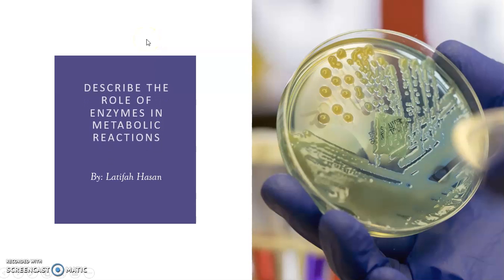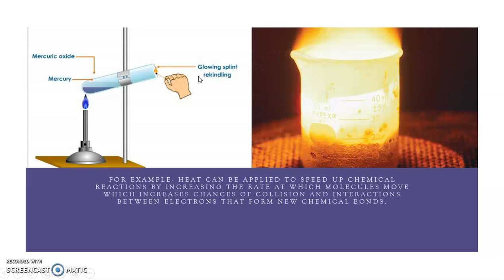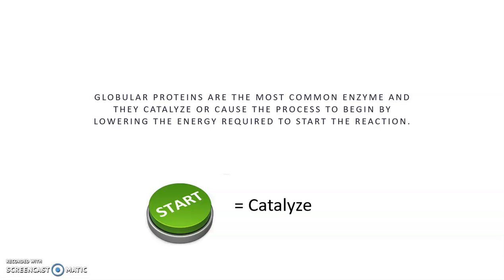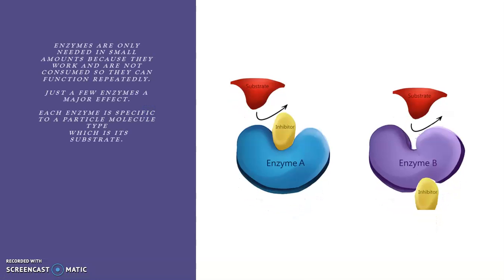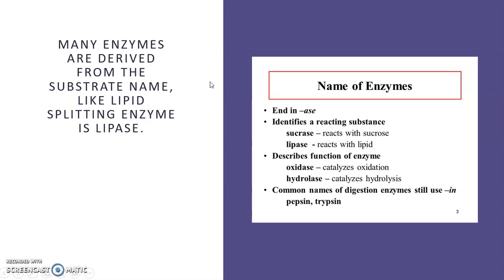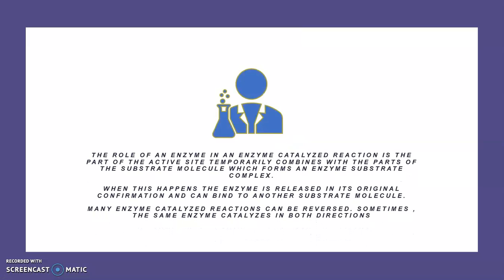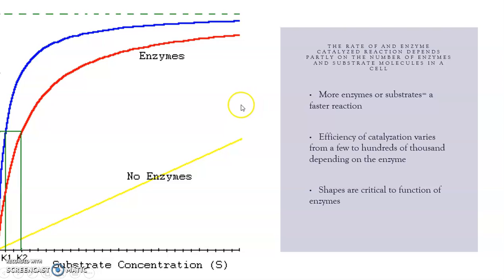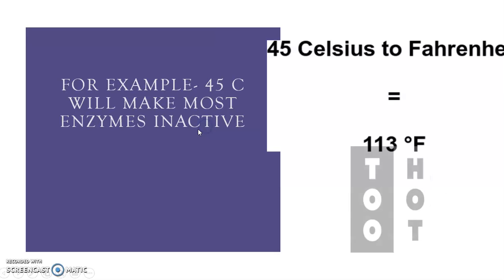Chapter 4 Describe the role of enzymes in metabolic reaction